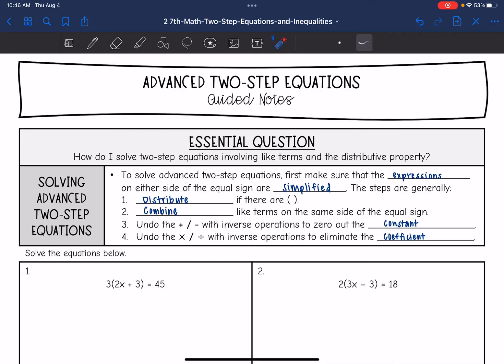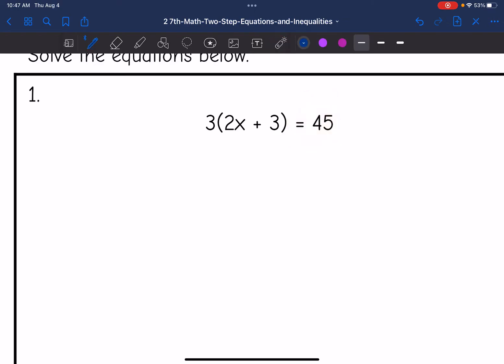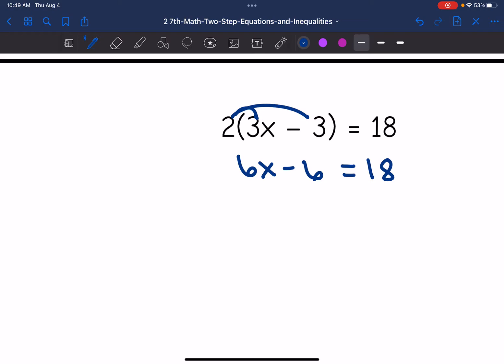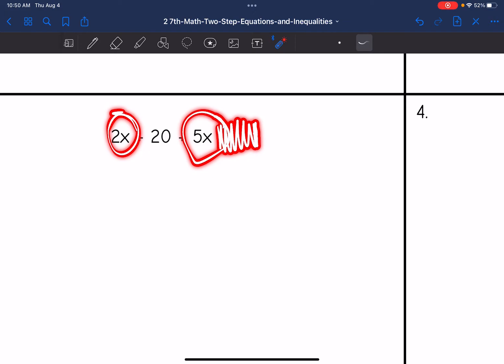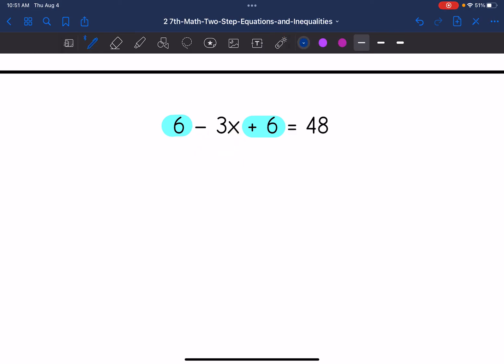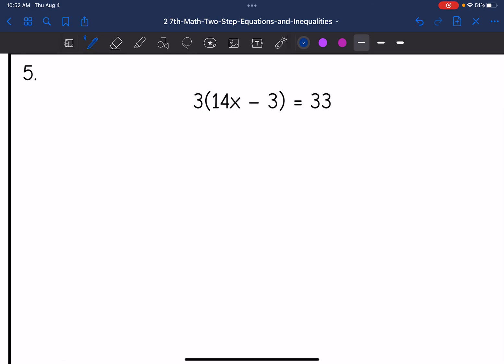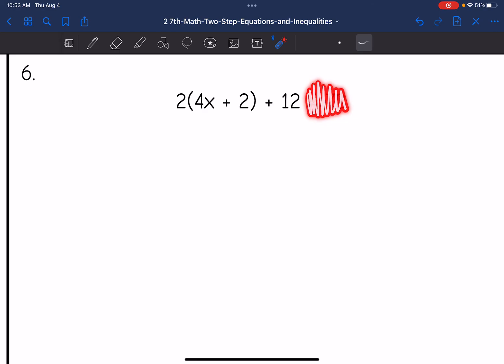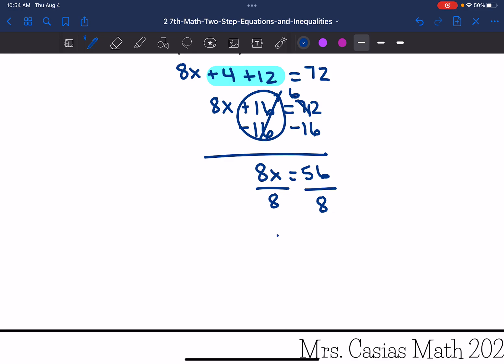Solving Advanced Two-Step Equations | 7th Grade Math Lesson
Join me as I show you how to model and solve advanced two-step equations that require simplifying with the distributive property and/or like terms first.

You can find the handout used on my Teachers Pay Teachers store